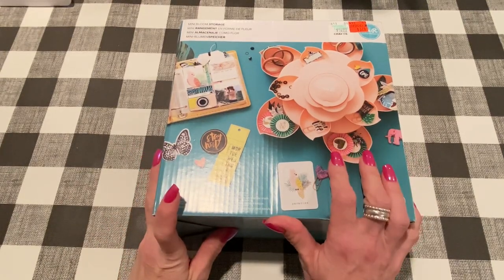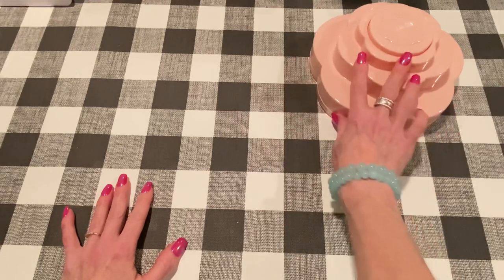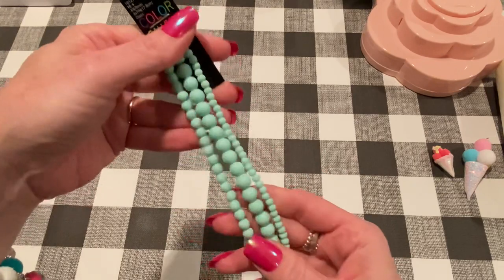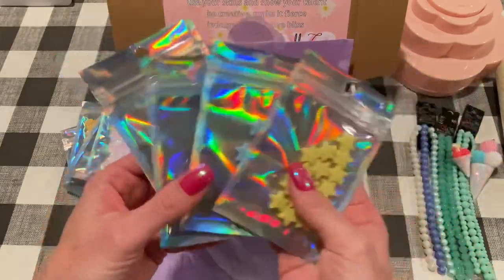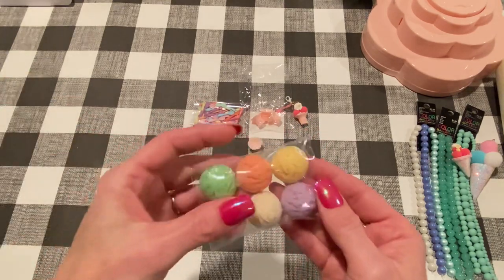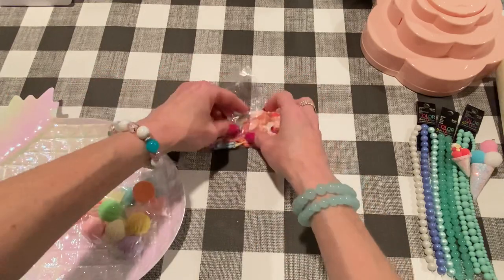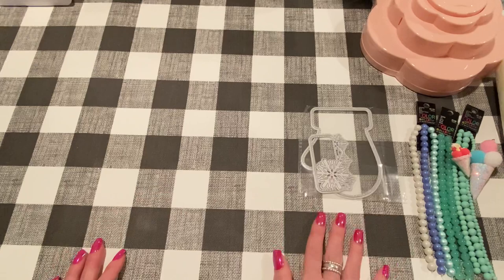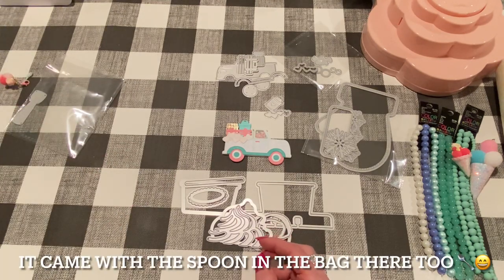5/28/21 Friday HAUL ~ Etsy, CMWS, Hobby Lobby, etc. plus examples! 💕